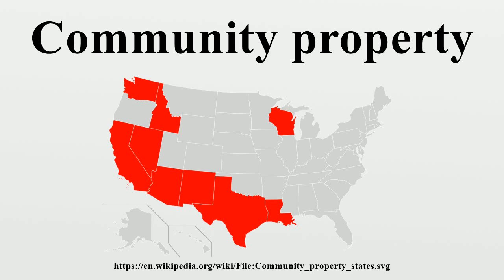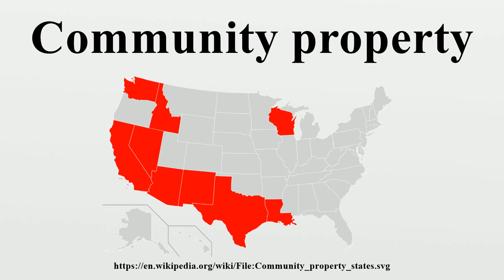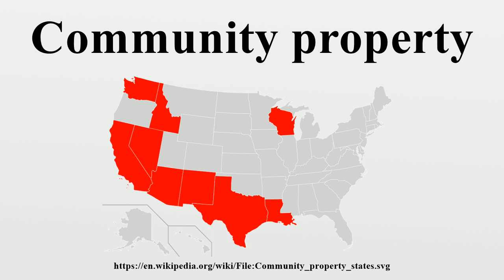Community property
Community property is a marital property regime that originated in civil law jurisdictions and is now also found in some common law jurisdictions.The states of the United States that recognize community property are primarily in the West; it was inherited from Mexico's ganancial community system, which itself was inherited from Spanish law (a Roman-derived civil law system) and ultimately from the Visigothic Code.

Image-Copyright-Info
Author-Info:   Legalskeptic

Image-Copyright-Info